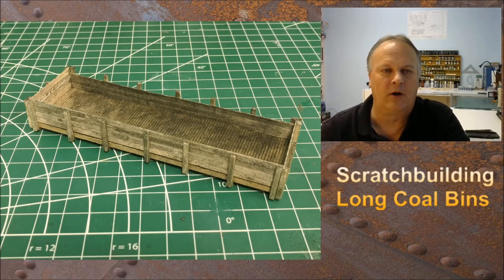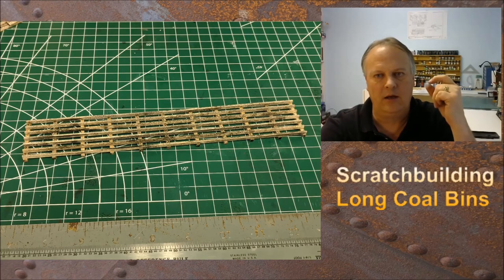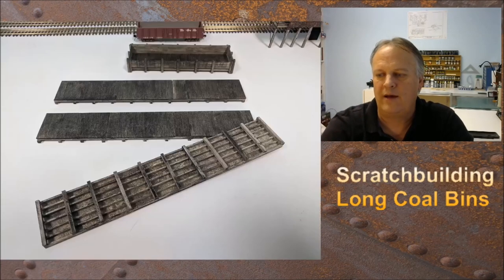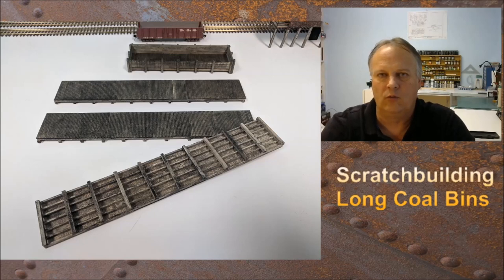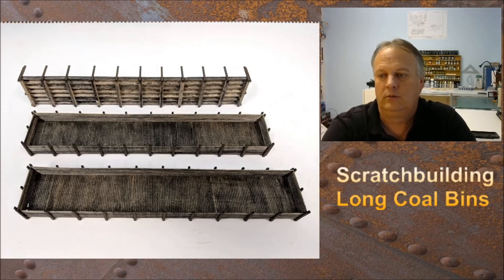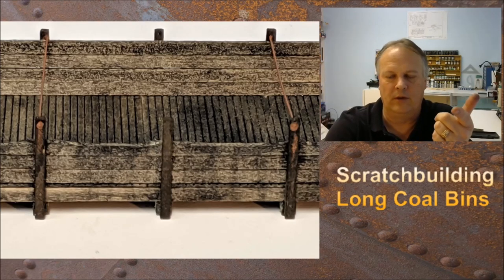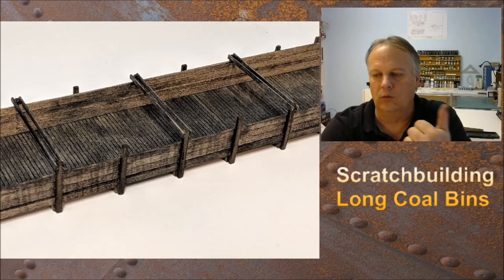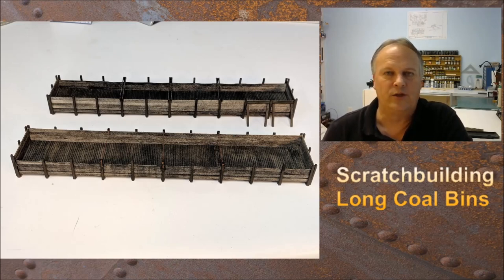Ep 67 HOW-TO Scratch Build Two Long Coal/Ore Bins, Intermediate HO Project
Intermediate HO Project: Scratch Build Two Long Coal/Ore Bins with Michael McCarville
STRUCTURE DETAILS
- 12' width x 70' length x 4' height
- Can be manually filled and unloaded, or with equipment.
MATERIALS, PAINT AND WEATHERING
- Northeastern Scale Models 1/16" scribed, 1/32" thick deck
- HO dimensional basswood for 12"x12", 6"x12", 8"x8" posts, 2"x12" wall planks.
- HO scale wire 1" diameter, and #64 drill bit, NMW for ends
- 91% Isopropyl Alcohol and India Ink 10 to 1 mixture for initial wood staining.
- Titebond III wood glue, and superglue for wire and NBW castings